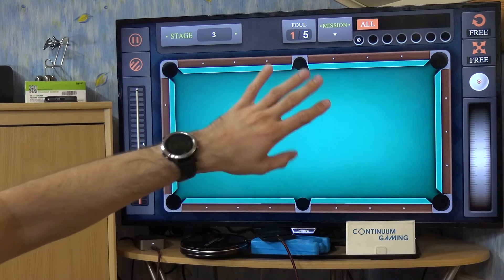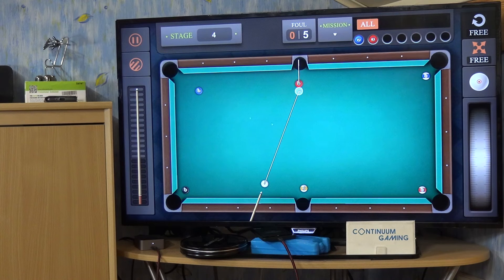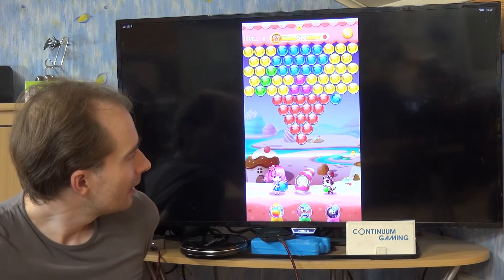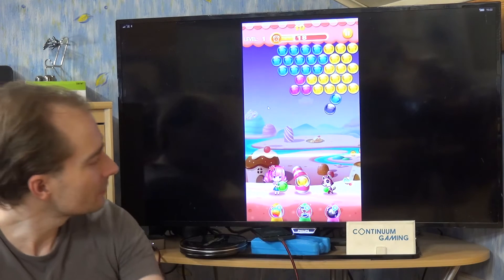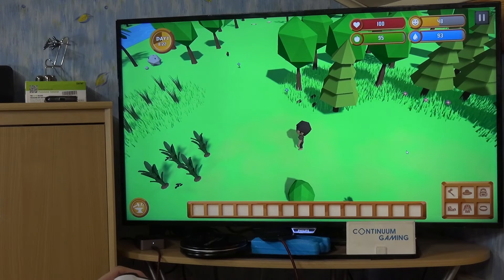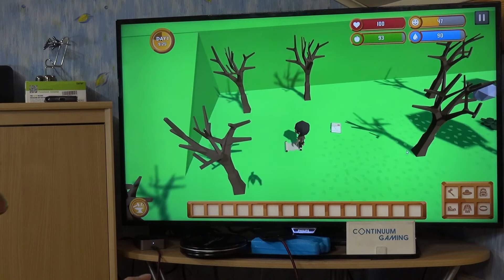Microsoft Continuum Gaming: Let's Play 326! (Pool Billard Champ, Bubble Shooter Ball Bust, Teardone)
Smartphone: Microsoft Lumia 950 XL with Mozo Cover
Input devices: Arc Mouse, Foldable Keyboard, XBox One S Wireless Controller
Display and connection: TV and Microsoft Display Dock

Content:
00:00:00 Introduction & explaination of Continuum, Arc Mouse, Xbox One S Wireless Controller and Foldable Keyboard.
00:03:12 Start of the games
00:03:27 Pool Billard Championship
00:12:58 Bubble Shooter: Ball Bust
00:17:01 Teardone